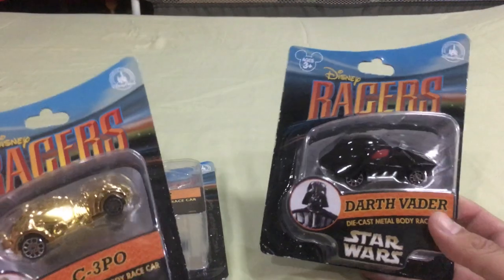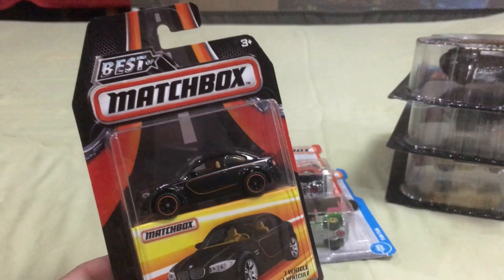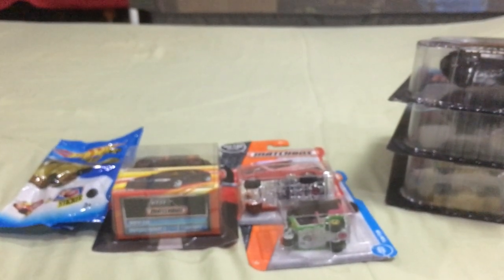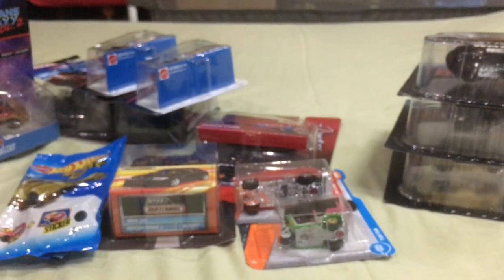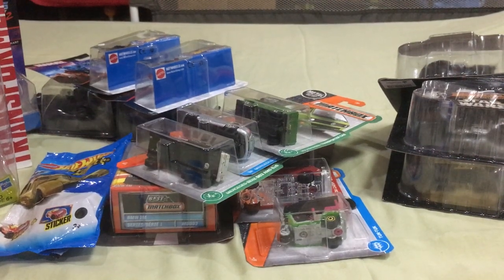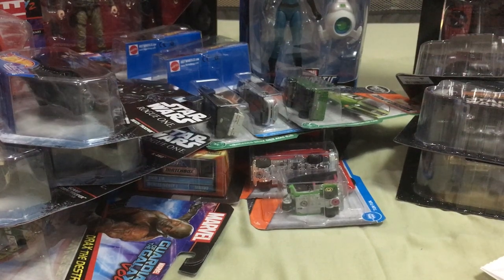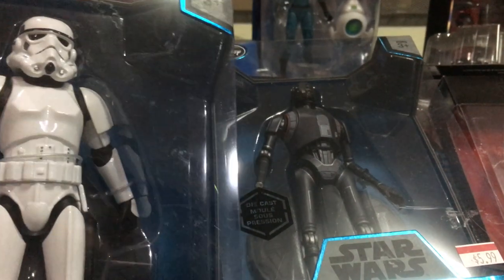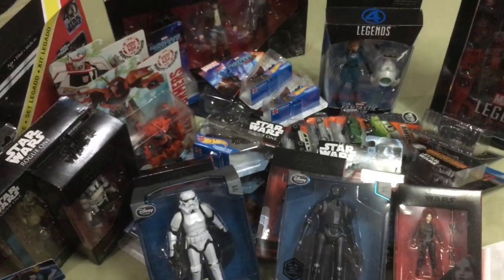Massive Haul from the US May 2017 Chefatron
Massive Haul from the US May 2017 Chefatron Review fxfranz